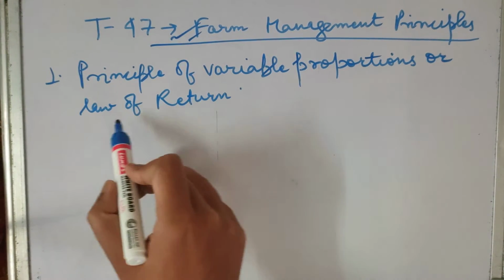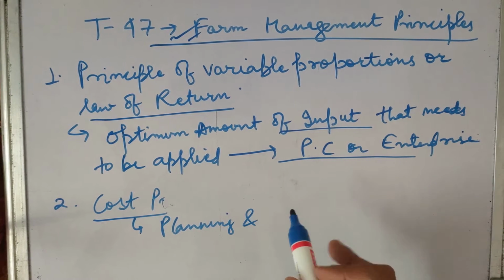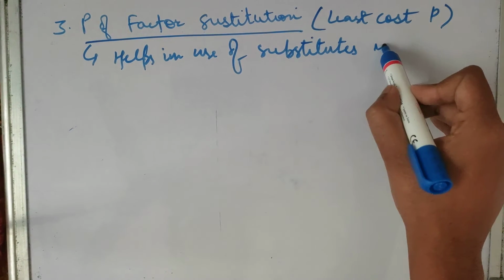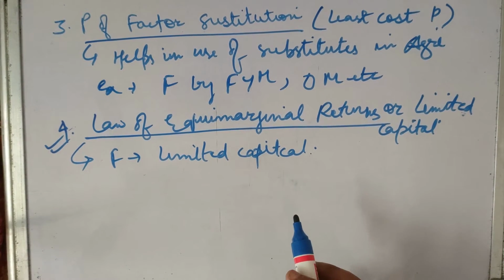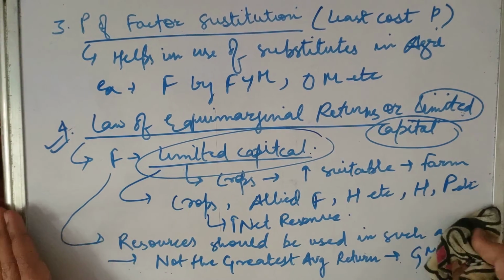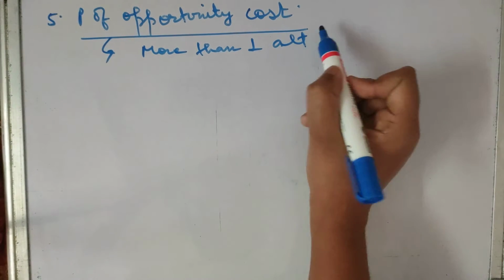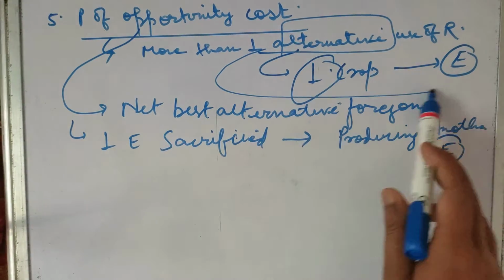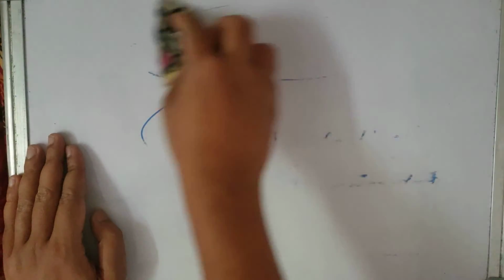Topic-47. Farm Management Principles.